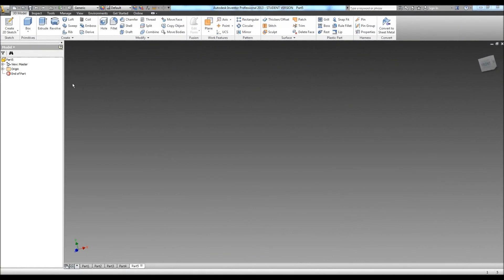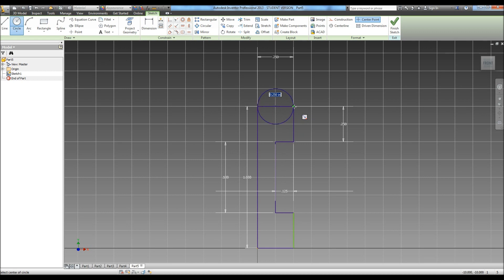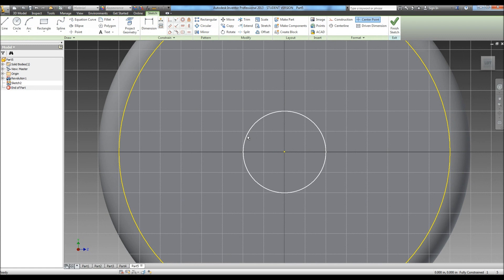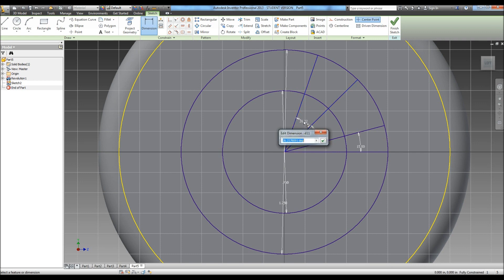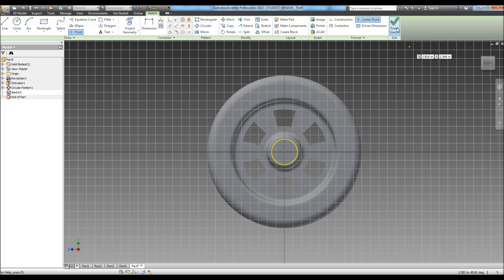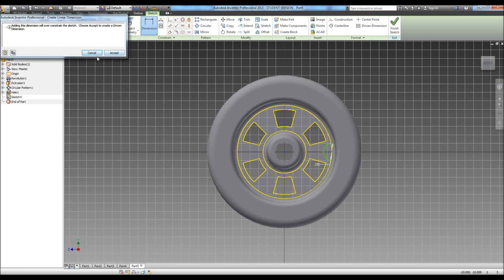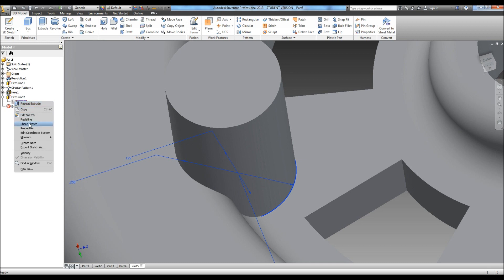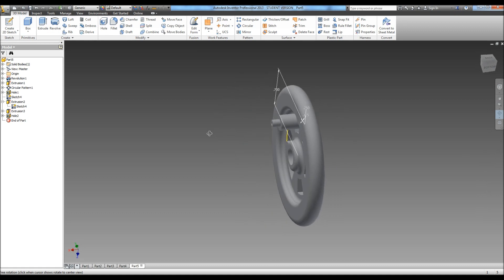Creating the Train Wheel in Autodesk Inventor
PLTW Miniature Train Wheel